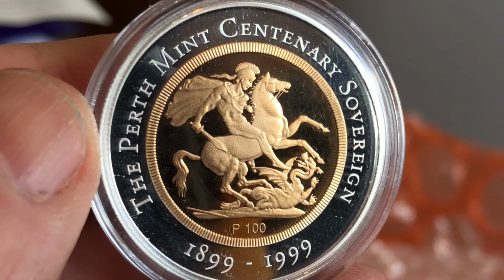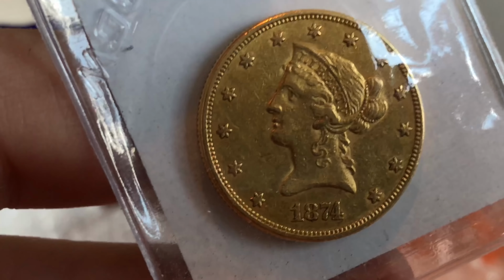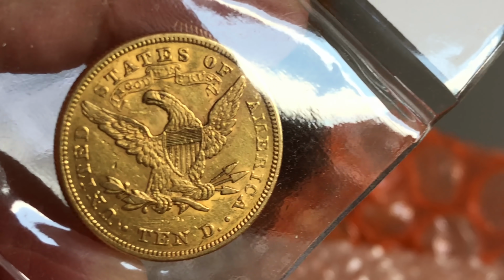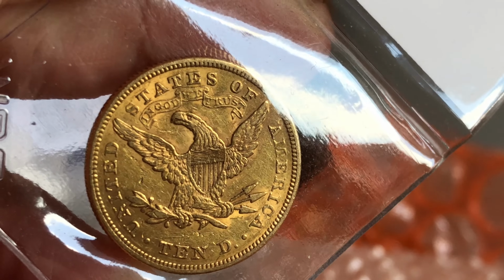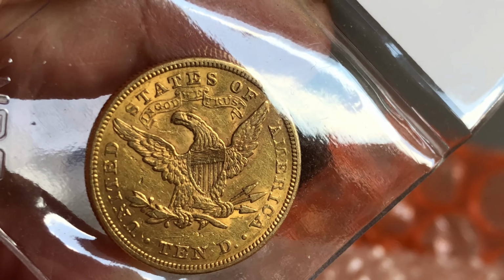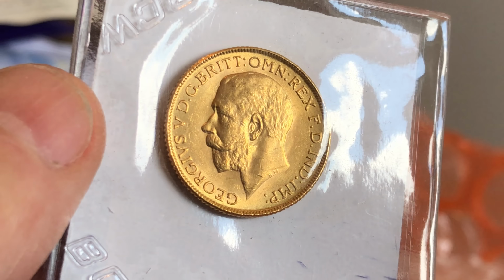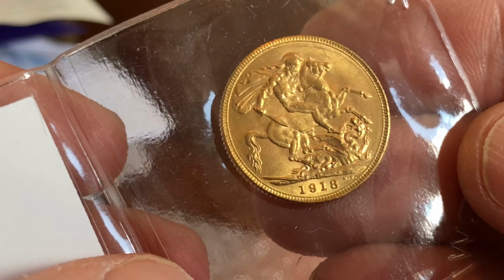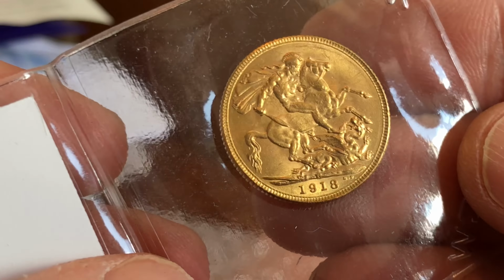Joe B well travelled coins arrive for grading. I'm loving the Perth Mint Centenary Sovereign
They have travelled from the USA to me in GB only to be sent back to the USA for grading. I am glad Joe B made the effort as this Centenary Sovereign is very special and celebrates 100 years of the P mint mark and Perth Mint.

LZQWuyr3e1ktUJbNKDMeRUCKLdTrJ1sWtq

Save money every day on every purchase at The Royal Mint, eBAY, Expedia, eBookers like I do - (buy more coins!)

Topcashback UK Registration Only

590 Please support and visit channel sponsor The Silver Forum for the best chatter and information on coins, silver, gold and much more.